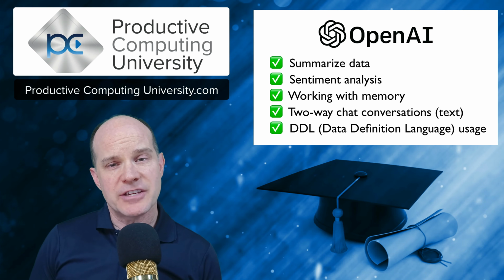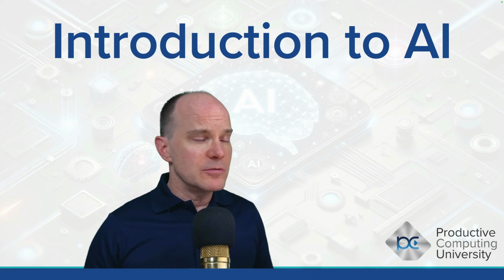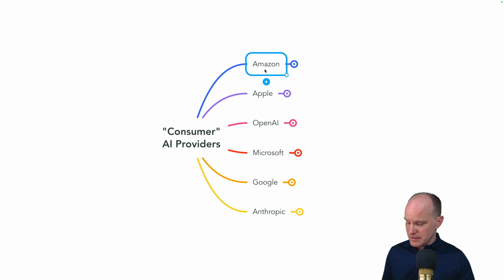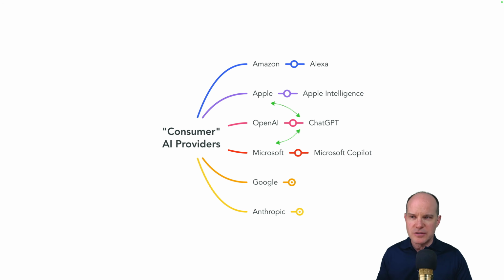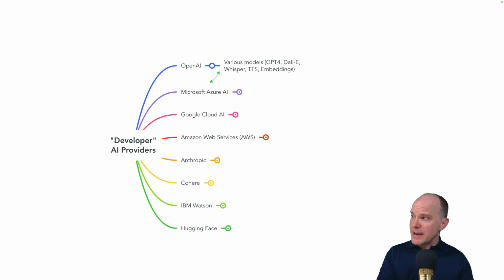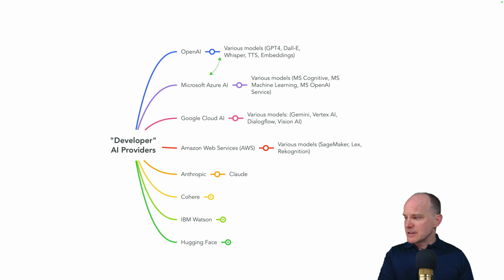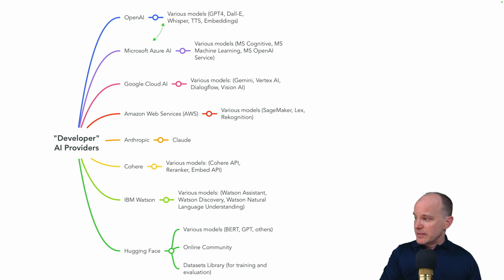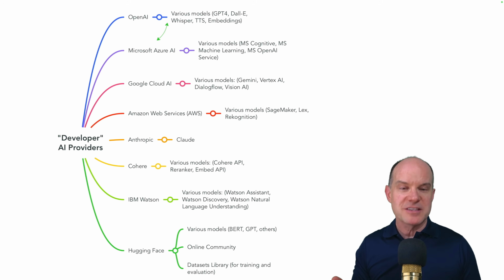AI Essentials for FileMaker Developers (Excerpt 1: Introduction to AI)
In this video, you'll learn about artificial intelligence (AI) and discover how it can improve your FileMaker solutions. Whether you're new to AI or looking to see how it can benefit your workflows, this video is a great starting point.

You'll get an introduction to the key AI concepts like natural language processing, machine learning, and how to use consumer-based AI tools like ChatGPT during development. Plus, you'll see how AI can help you create smarter, more efficient FileMaker applications. This video gives you just a glimpse of what the full AI Essentials for FileMaker Developers course covers, which includes hands-on training in integrating AI into your solutions.

The video includes:
🔹What AI is and how it relates to FileMaker.
🔹How AI can streamline your development workflows.
🔹The basics of using ChatGPT and other consumer AI tools in your projects.
🔹How AI can improve the way you handle data and automate tasks.

Check out the full AI Essentials for FileMaker Developers course at Productive Computing University to see how to integrate AI with your FileMaker solutions. This course will equip you with the skills needed to use advanced AI models like OpenAI's ChatGPT and Google Gemini in your FileMaker projects.